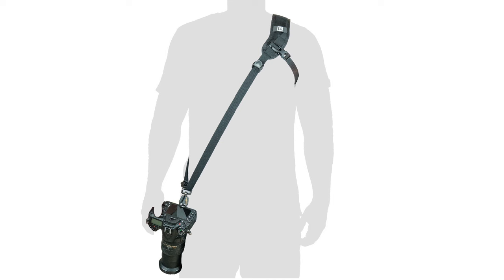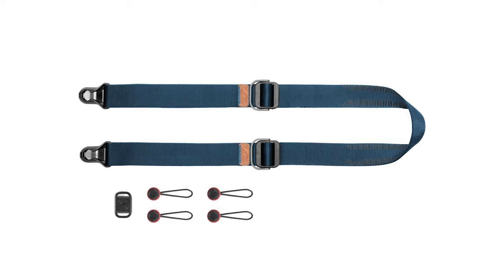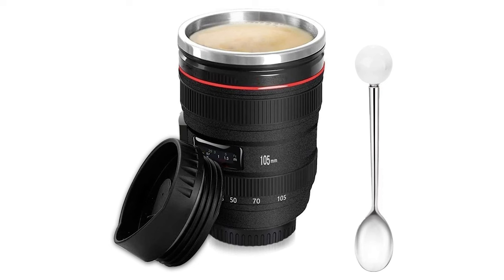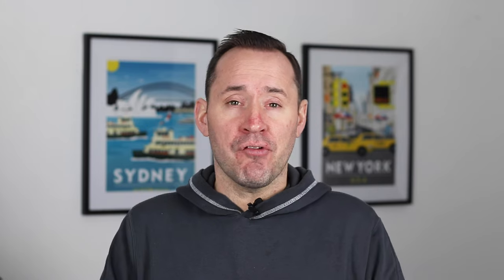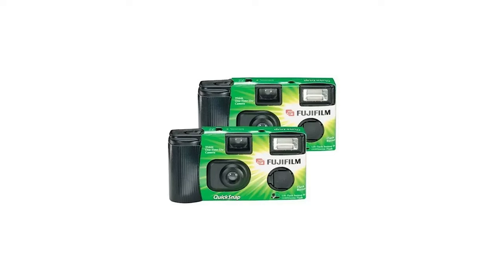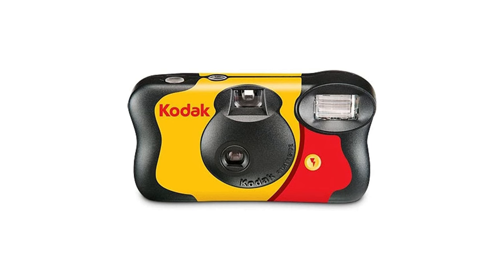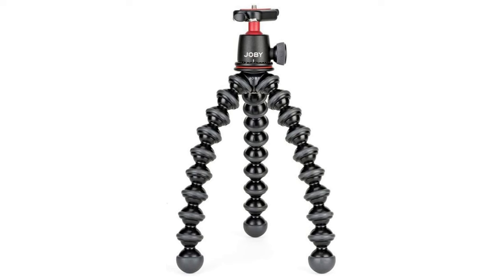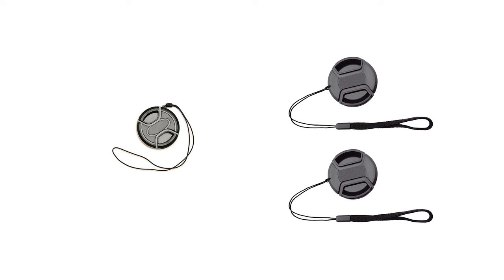Discover the Ultimate Photography Gifts on a Budget: Under $100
If you need some inspiration for the best photography gifts to buy for the photographer in your life, or even if you'd like to treat yourself to something (why not?), then hopefully this video will give you some ideas.

Suggestions start at just a few pounds/dollars ranging up to just under £100/$100.